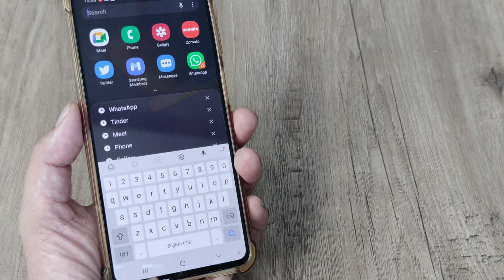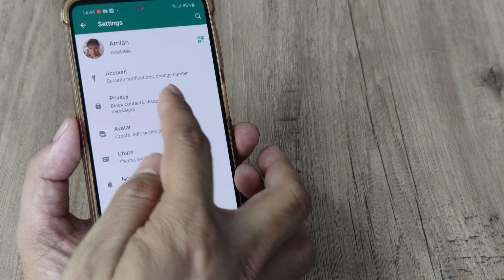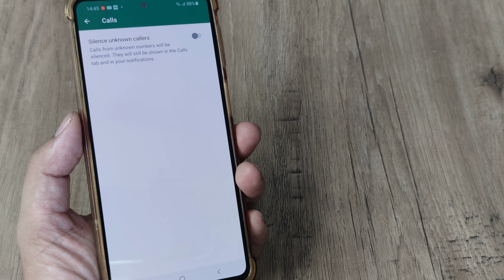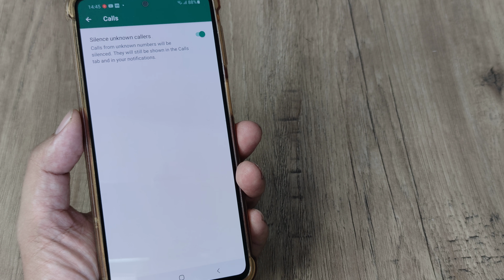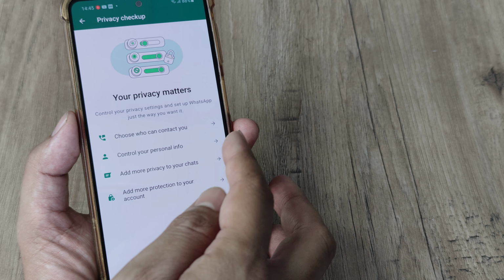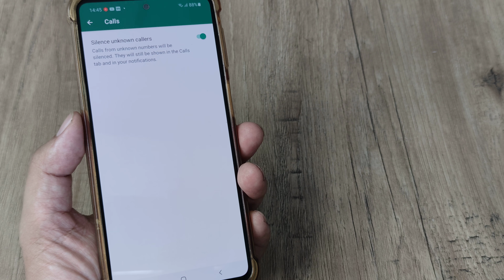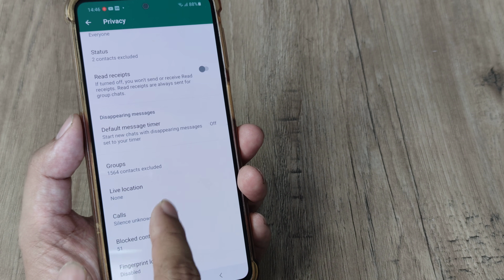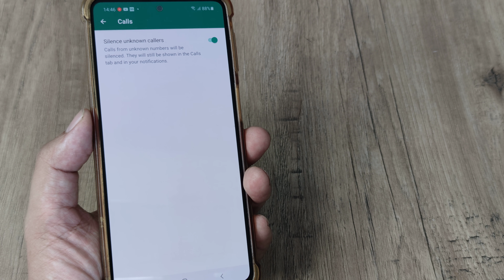how to use whatsapp new feature to silence unknown calls